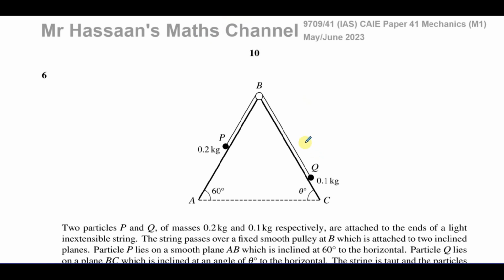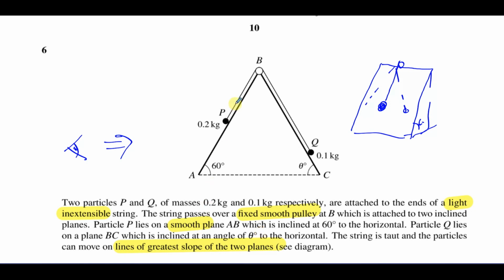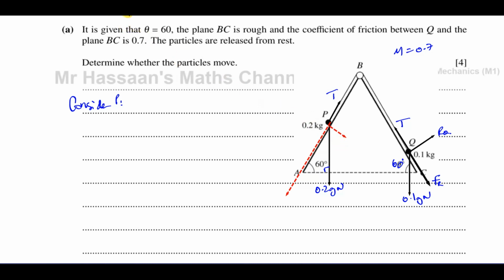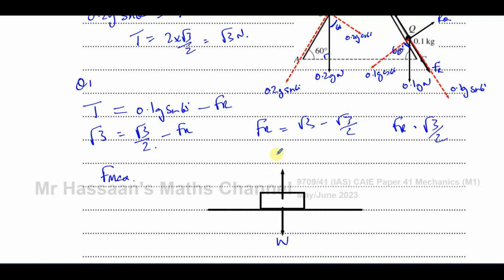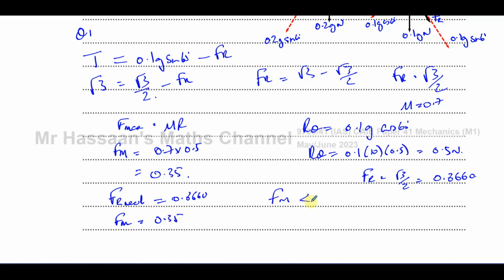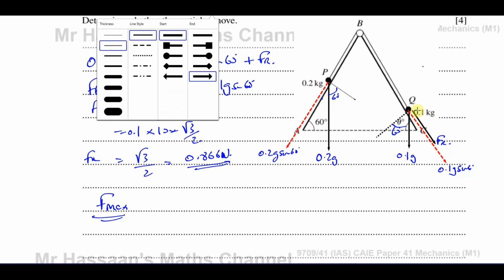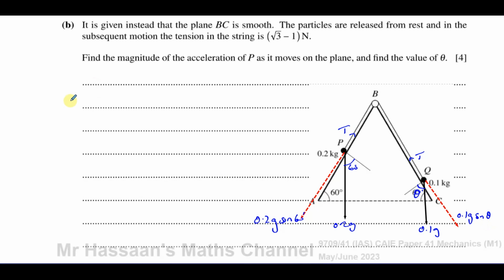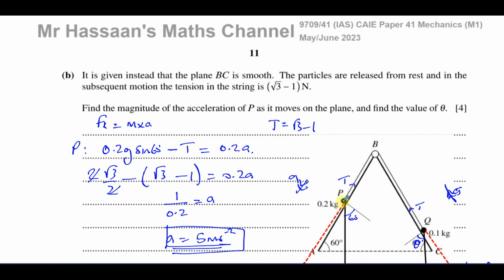M1 (CAIE), 9709/41/M/J/23 Mechanics, June 2023, Paper 41, Q6 Statics, Dynamics, Friction